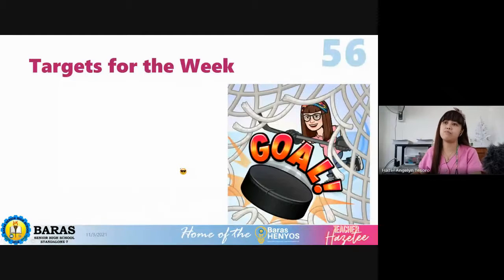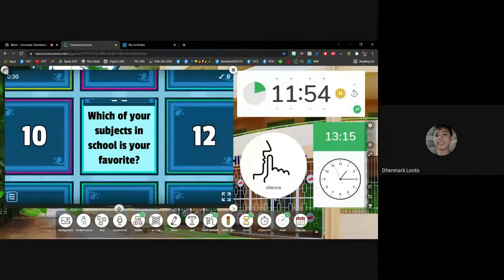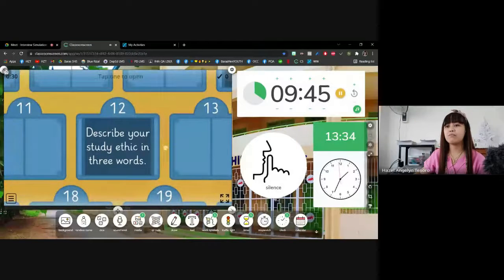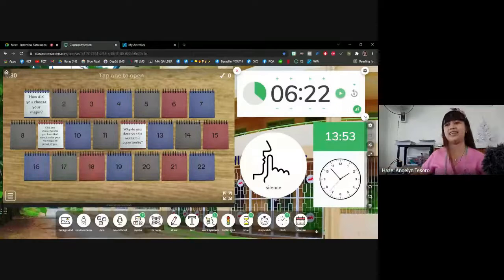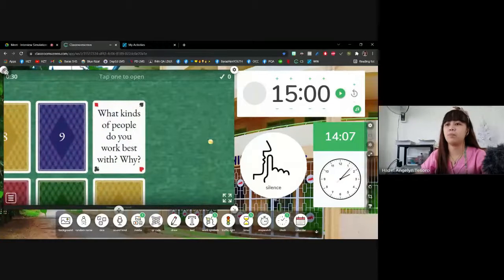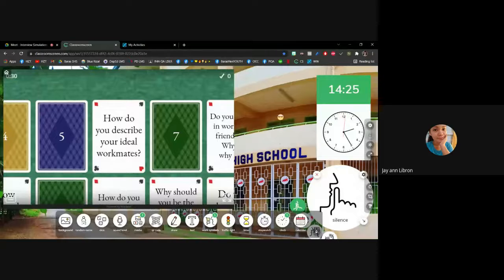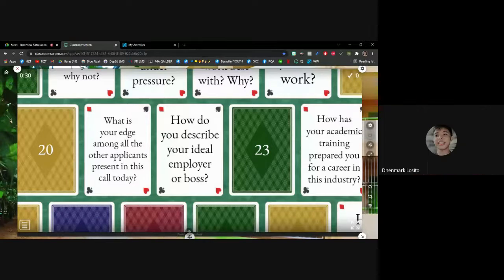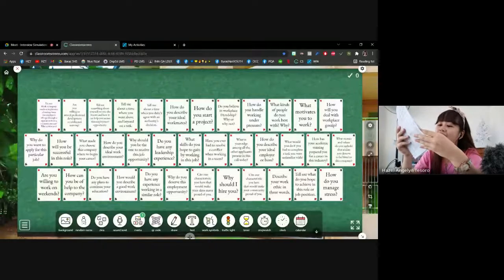Oral Comm Wk 16 - Interview Simulation: Acing Your College Admission, Scholarship, & Employment Apps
Oral Comm Interview Simulation: Acing Your College Admission, Scholarship, & Employment Application
November 03 2021 | 1:00 PM - 03:00 PM | Google Meet

WEEKLY HOME LEARNING PLAN (WHLP)
ORAL COMMUNICATION IN CONTEXT
Grade 11 | Second Quarter | First Set | First Semester | Weeks 15 & 16 | November 01 – 05 2021

Week 16 Afternoon Session
12:00 NN – 04:00 PM

🎯 apply the process, features, aspects, and functions of communication while observing the appropriate speech contexts, styles, and acts and employing suitable communicative strategies
🎯 practice answering common interview questions in college admission, scholarship, and employment application

Interview Simulation: Acing Your College Admission, Scholarship, and Employment Application
📖 Prepare for future academic and professional development opportunities by acing online interviews
✍ Apply learnings gained from the subject Oral Communication in Context to actual communication exercises
✍ Practice answering common interview questions
✍ Participate in communication exercises by answering interview questions in a particular context (e.g., college admission, scholarship, and employment application)

Wednesday, November 3 ·
1:00 – 3:00pm